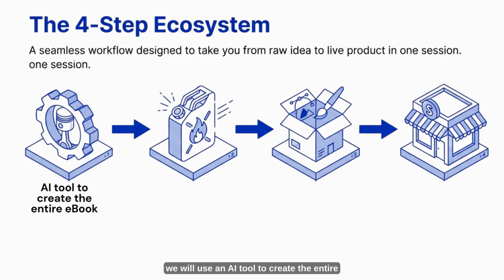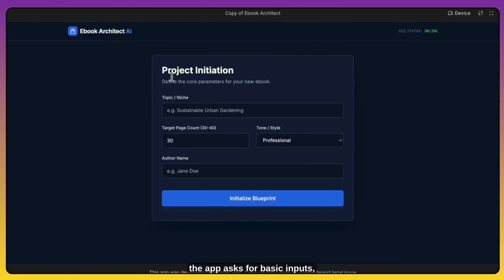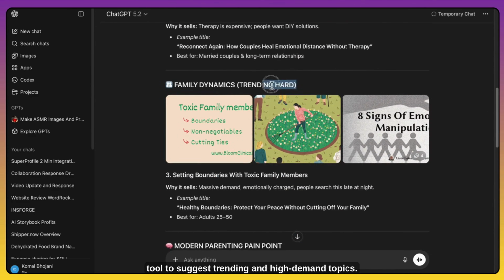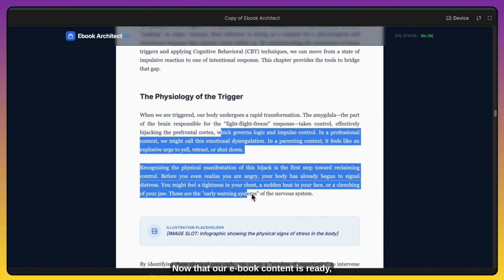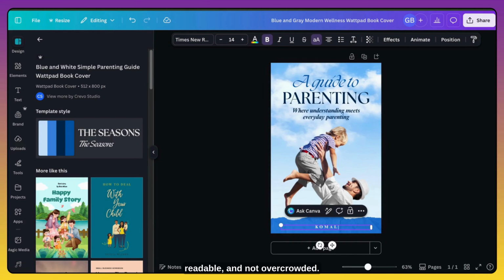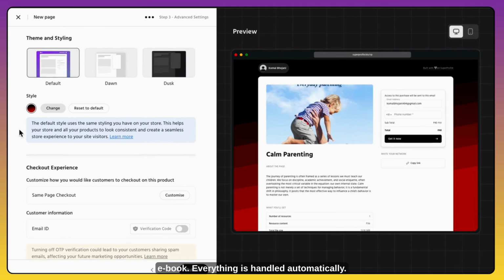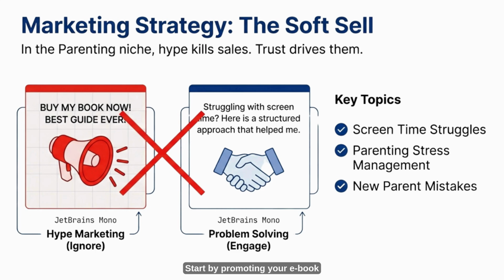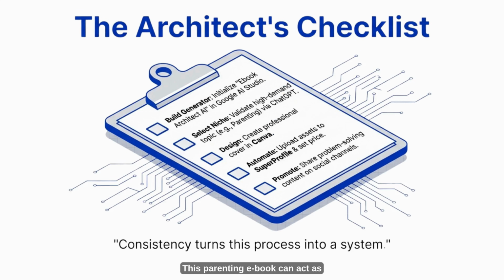Create & Sell eBooks with AI + SuperProfile (Step-by-Step Guide)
In this video, I show you the complete step-by-step process to create an eBook using AI and sell it online without any technical or payment gateway headache.

You’ll see how to generate a full eBook using AI, design a cover, list it online, and automate sales,  all using one simple platform.

How to create a full eBook using AI
How to design a professional cover
How to list and sell eBooks without coding
How to automate payments, delivery, and follow-ups
How to build a long-term digital product system